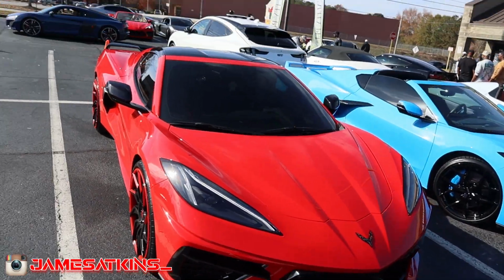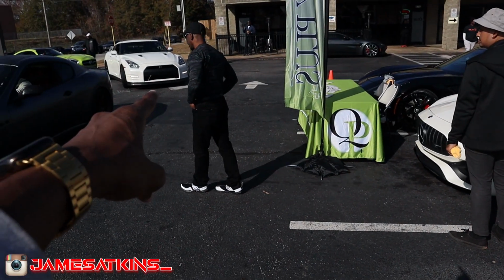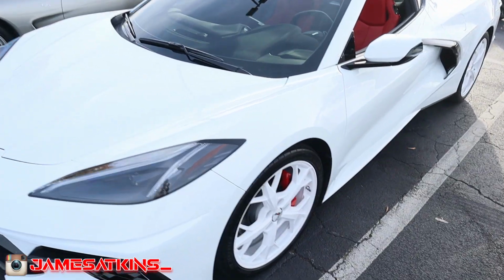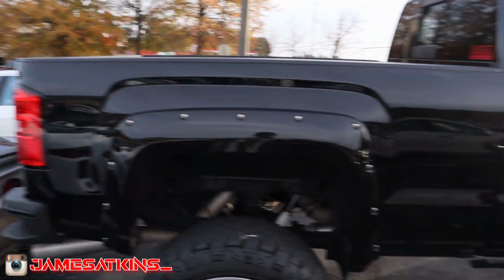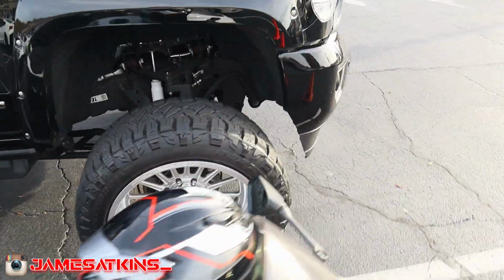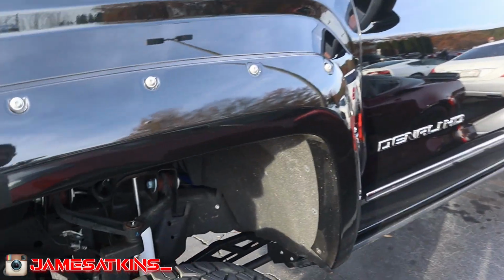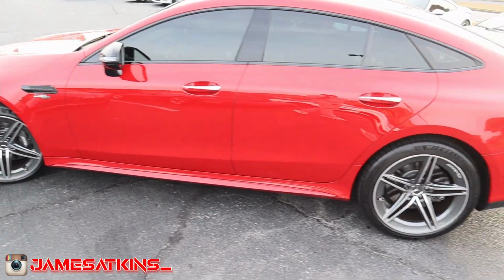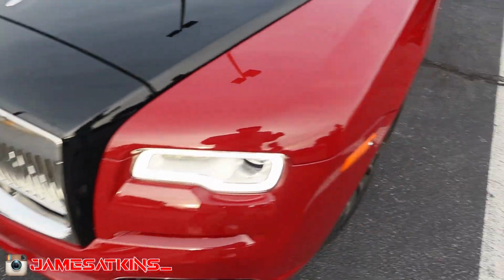Custom Tesla Model X Turned Heads!! C8 Corvette, Mustang Mach E GT and More !!